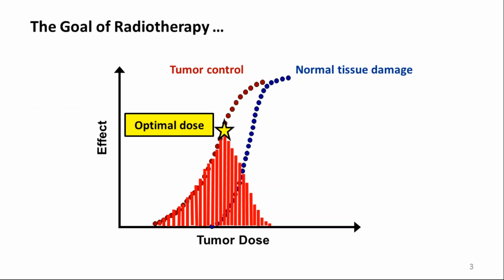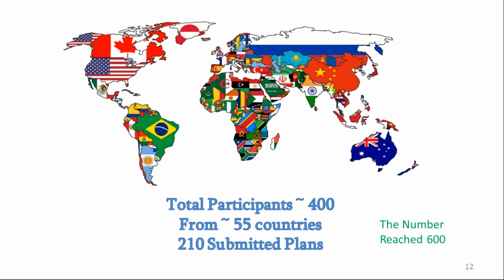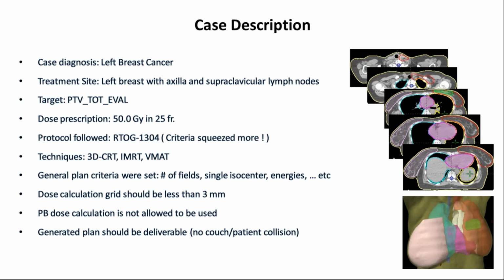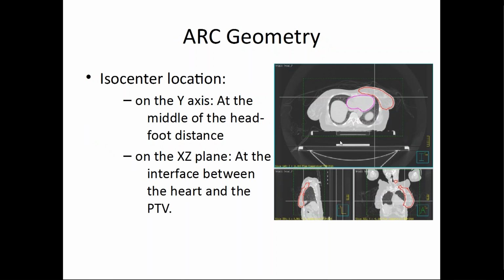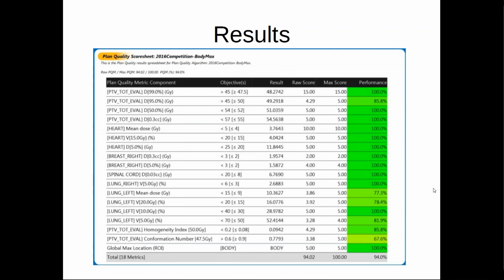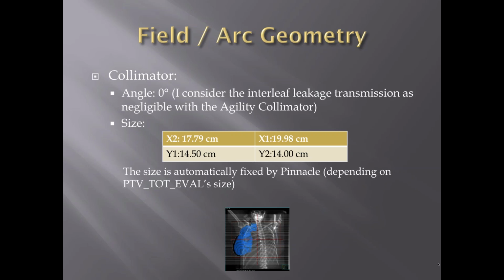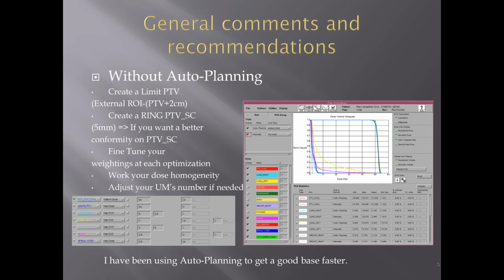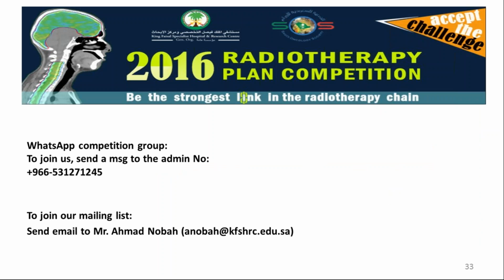05 Pinnacle TPS Live webinar 2016 Radiotherapy Plan Competition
This session is a live webinar for Pinnacle TPS. In this presentation, all parts are collected in a single video.

The Agenda of this presentation is as follows:
- Ahmad Nobah - Introduction
- Timothee Ruef - VMAT Pinnacle Best Plan
- Ludovic Michon - VMAT Pinnacle Best Plan
- Ahmad Nobah - Conclusion & Announcements

If you are interested in receiving the PDF of the presentation or join our radiotherapy plan competition mailing list, contact Mr. Ahmad Nobah .